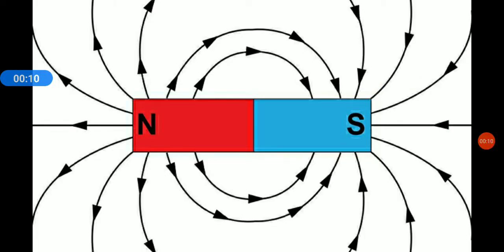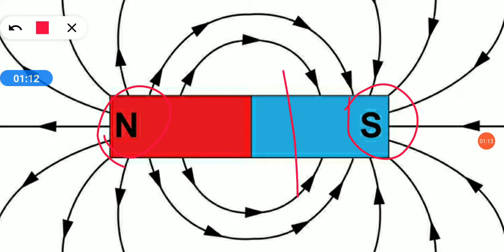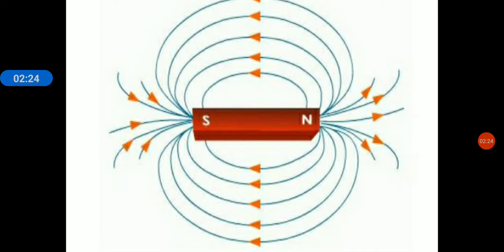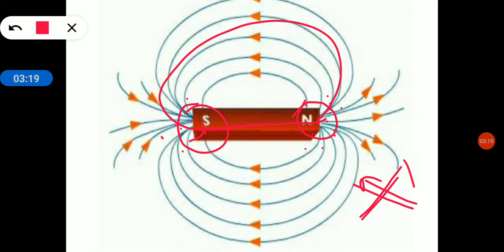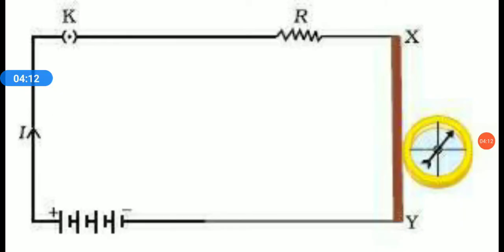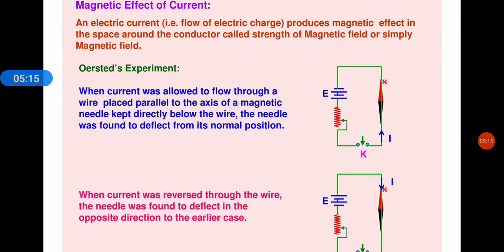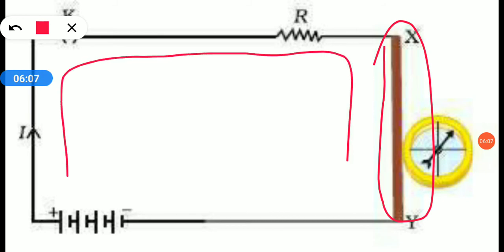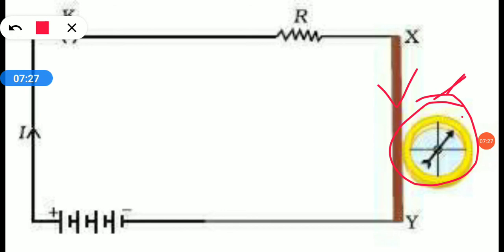Class-X Physics Chapter -13 Magnetic Effects of Electric Current Part -1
Magnetic Effects of Electric Current Part -1